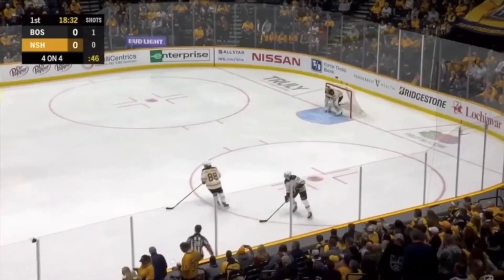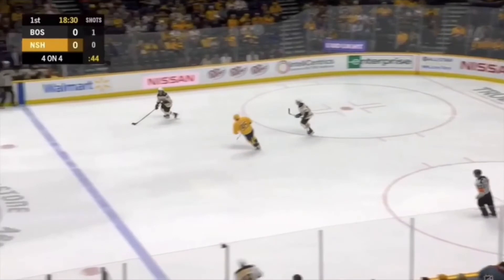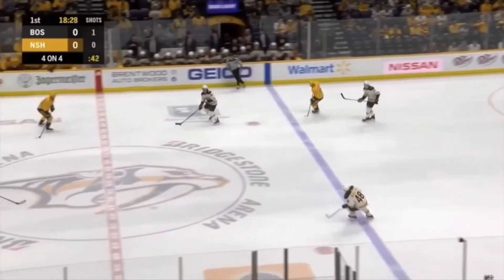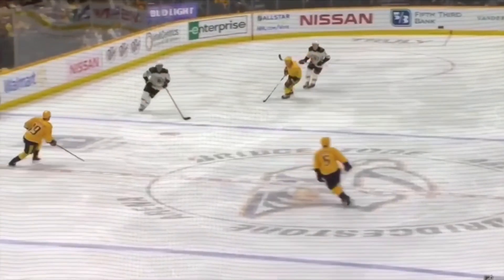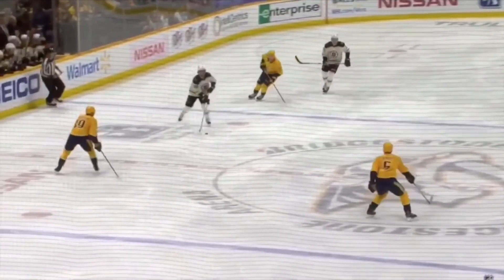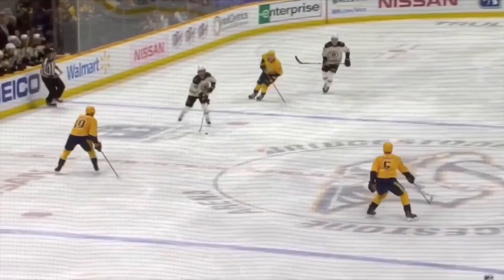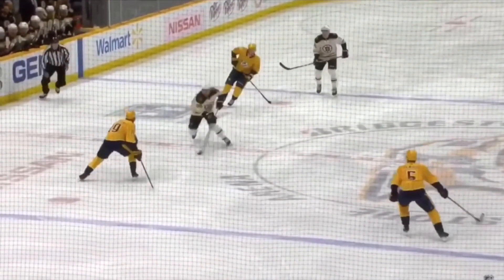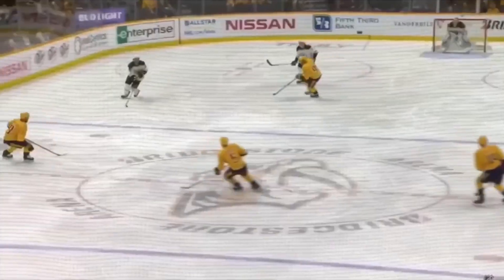FORWARD POSITION BREAKDOWN - Elite skating skills used by Boston's David Pastrnak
Listen to Evolution Hockey coach Jake Dudar as he explains the elite skating skills Boston's David Pastrnak uses and how it helps him score a goal.